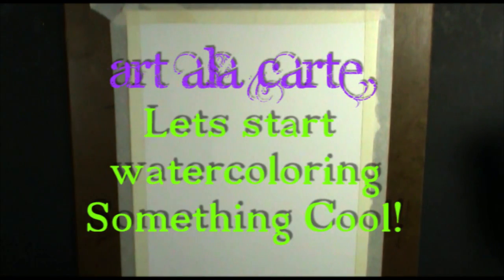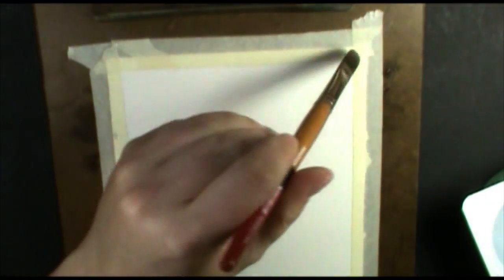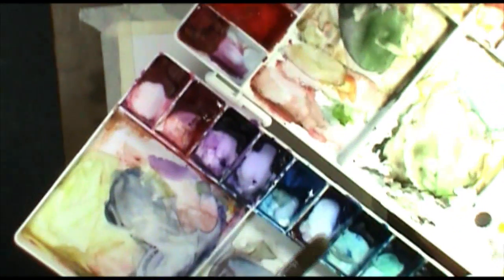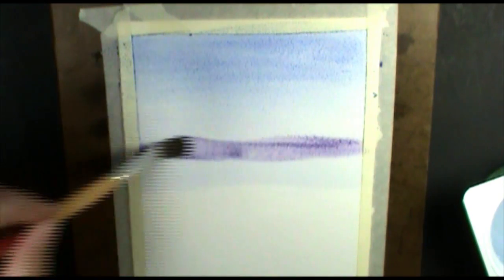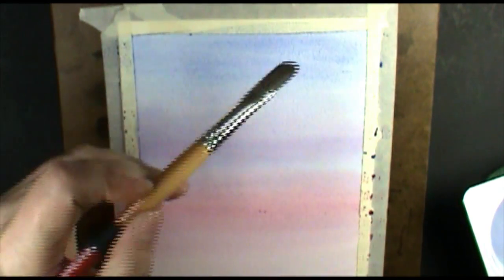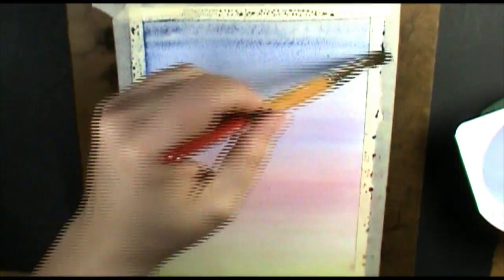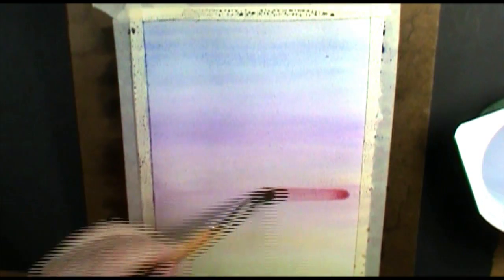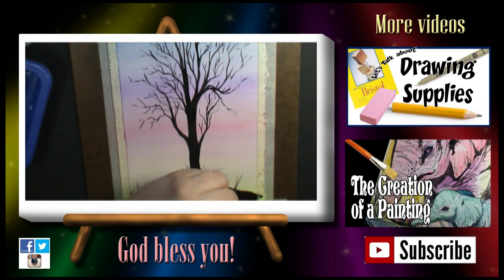Watercolor Made easy How to make a basic gradient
I have had some requests for more watercolor tutorials .  We are starting with an easy one.  If you like this please thumbs it up.

 httpcreativecommons.orglicensesby3.0

Etsy  shop